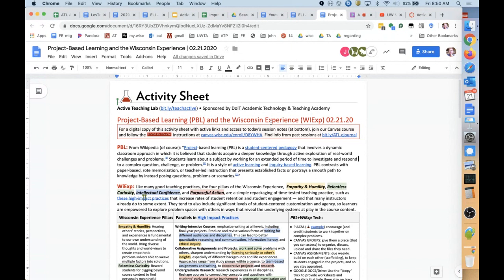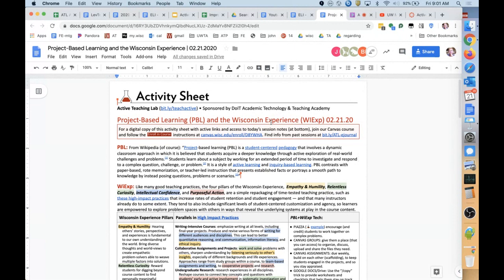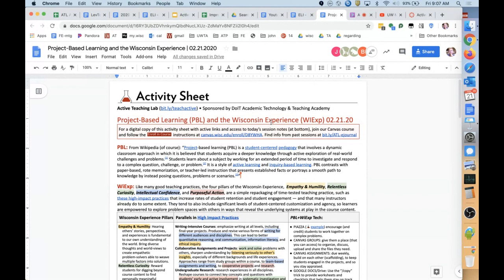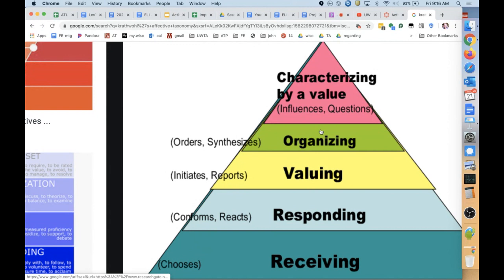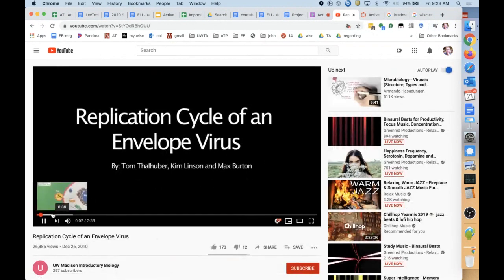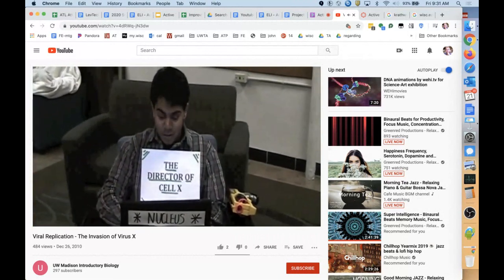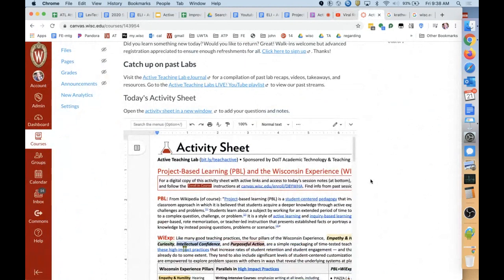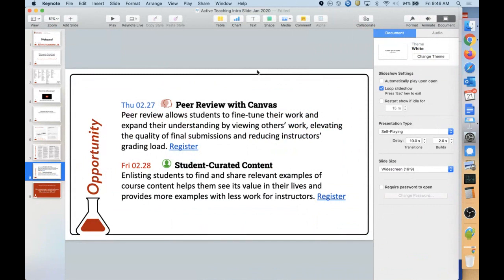Project Based Learning and the Wisconsin Experience (Active Teaching Lab 02 21 2020)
Lab Theme: Project-based learning provides learners with hands-on experiences beyond the traditional boundaries of the classroom. Join this lab to discuss instructional methods that accelerate Problem Based Learning strategies through Canvas tools that engage students and maximize efficiency.